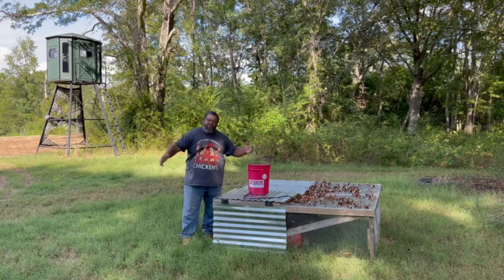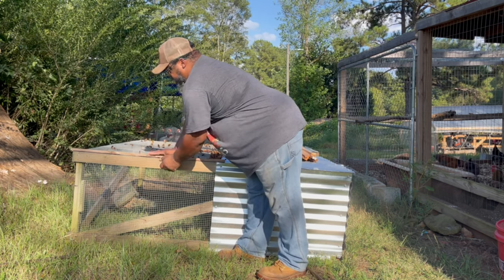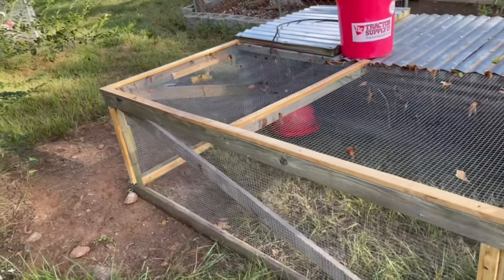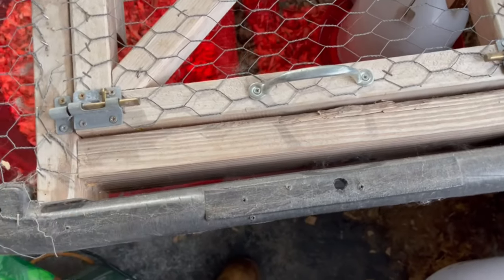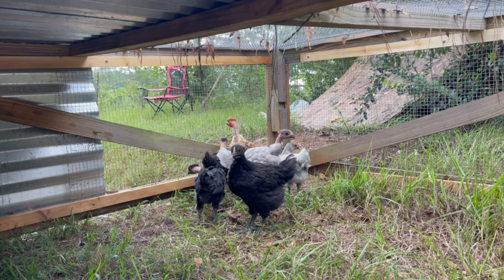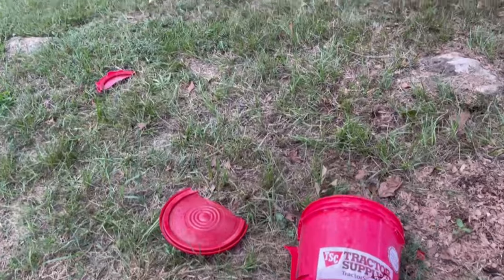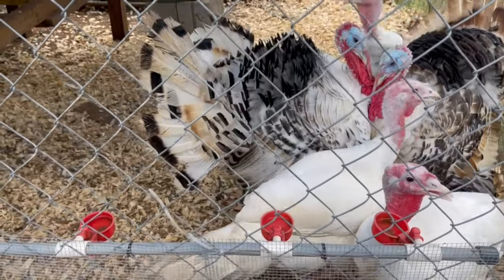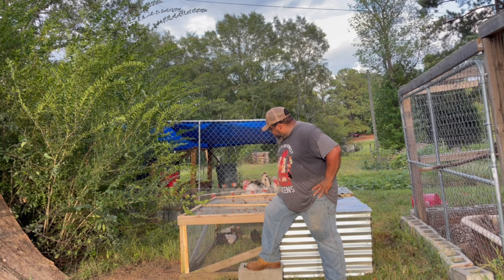Homesteader Shares Process for Moving Meat Chickens!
Homesteader Shares Process for Moving Meat Chickens shows my homesteading process of moving meat birds to the chicken tractor for the first time! It was a nerve wrecking process for me because I was scared of it being too early for them and I was really scared of predators. So, I reenforced the chicken tractor prior to introducing the birds to the tractor.

0:00 Intro
0:24 Moving the Chicken Tractor
0:52 Reenforce the Chicken Tractor
2:10 Filling Waterer and Feed
3:21 Brooder Setup and Moving Birds
6:54 Turkeys Say Hi
7:46 Back Chicken Tractor
8:30 Outro